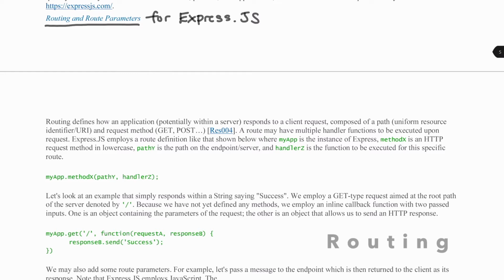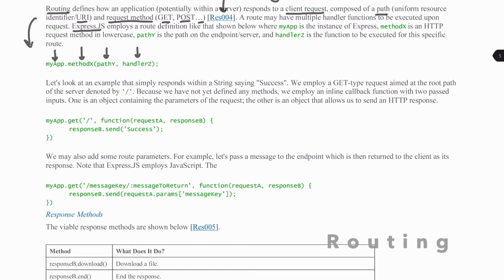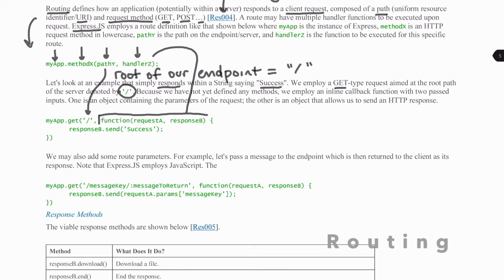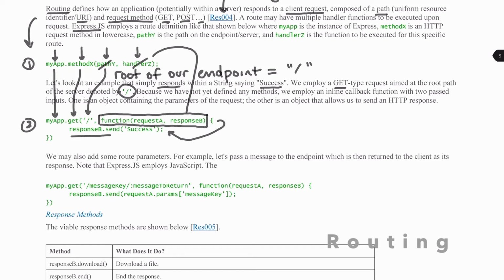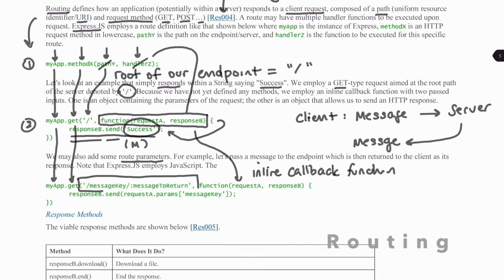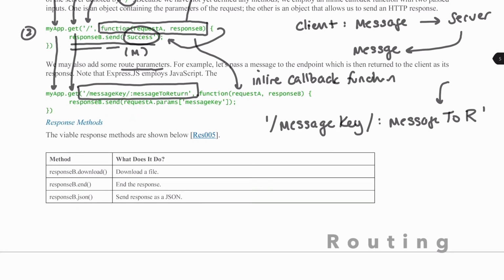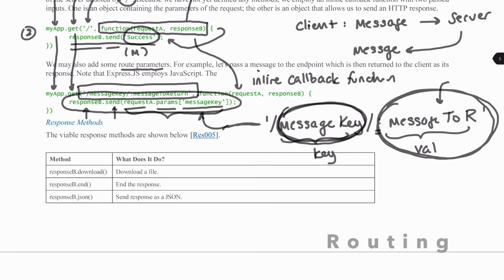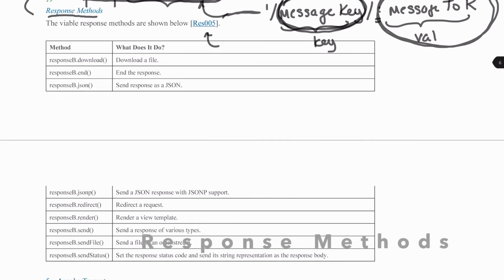Background on Java Servlets and Related Topics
This module is one within a longer course on Java Servlets and related concepts. A link to the next video in this online course is provided below (posted weekly). I also provide a link to downloadable supplementary materials.

Objective: The objective of this module is to provide you some supplemental background, as required to understand the examples we will cover. It is the "background section" of these modules.

Machine Requirements: No machine requirements.
Knowledge Requirements: No prerequisite knowledge.
Outline: We will be discussing the following topics:
* Abstraction and Protocols
* Protocol Layering
* Application Programming Interfaces (APIs)
* Software Development Kits (SDKs)
* Software Frameworks
* Java Servlets
* API Gateways
* Node.JS and Express.JS
* Apache Tomcat